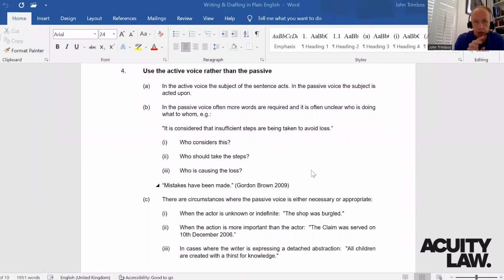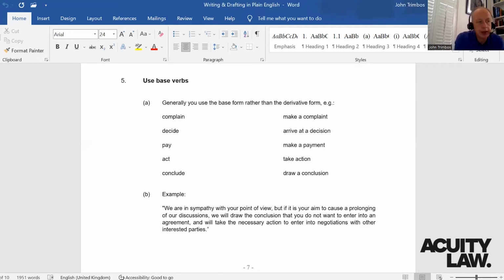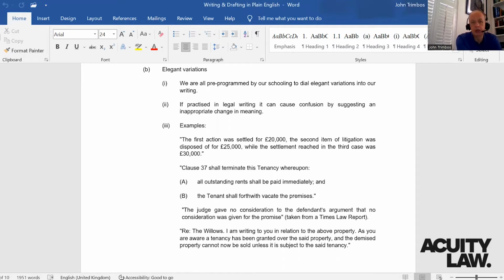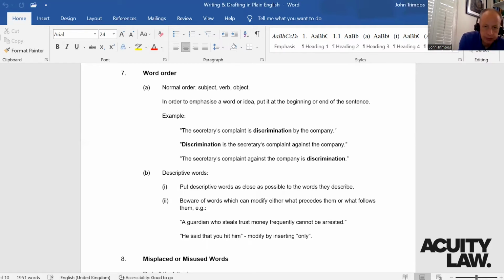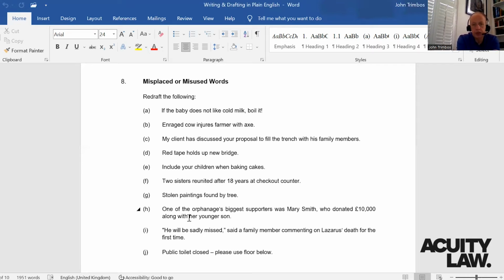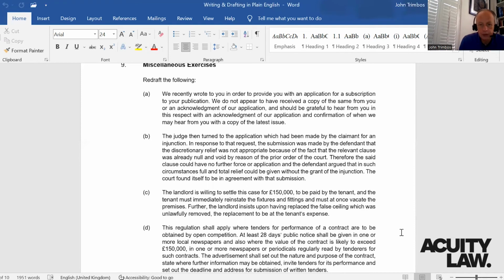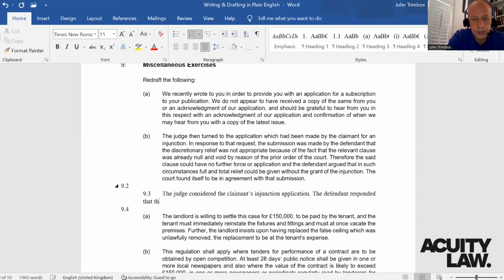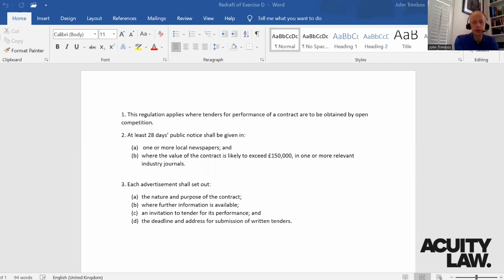Acuity Law | Writing & Drafting in Plain English | Part 2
Learn about the fundamentals and best practice of writing and drafting in plain English in this informative video by John Trimbos.